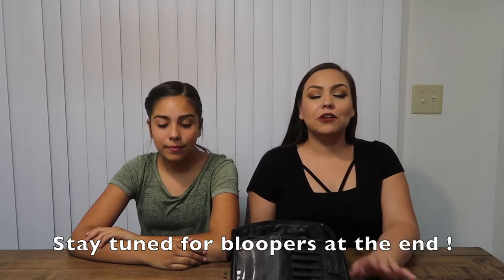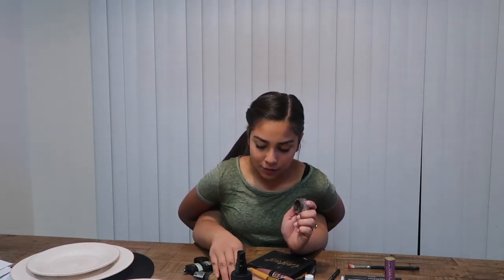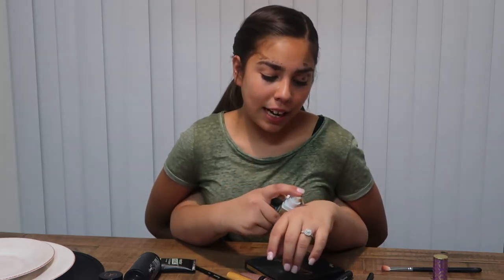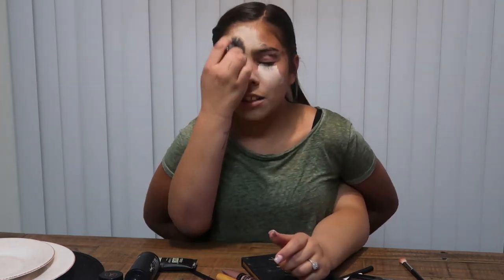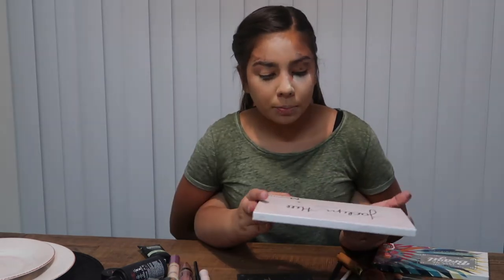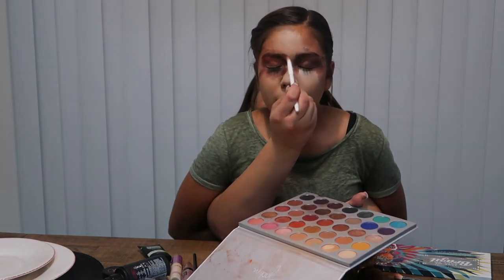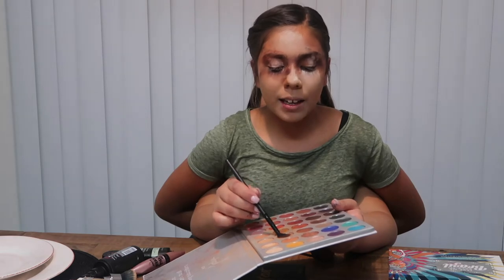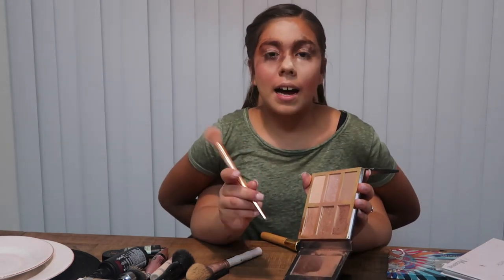NOT MY ARMS MAKEUP CHALLENGE ft MY SISTER MARIANA